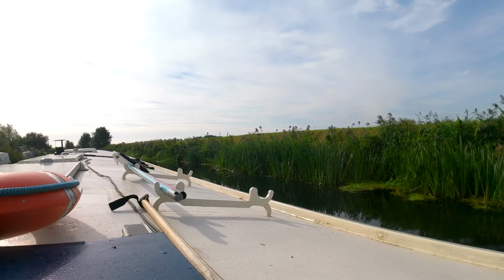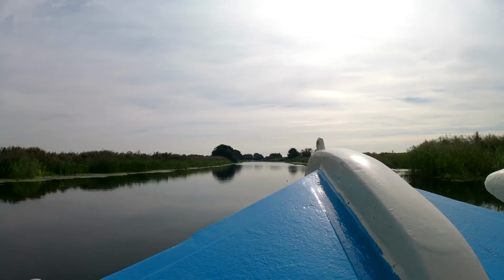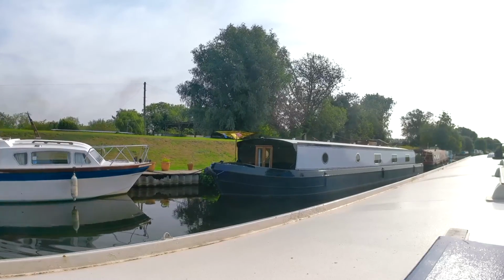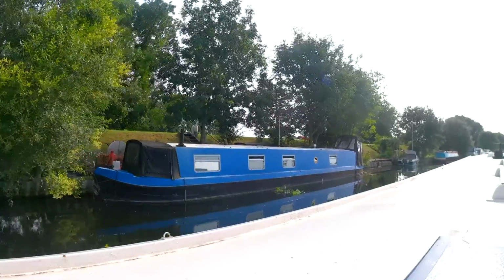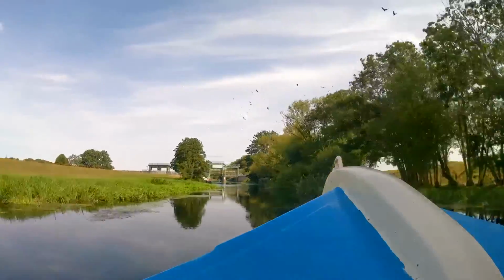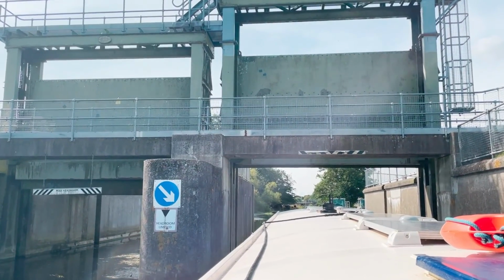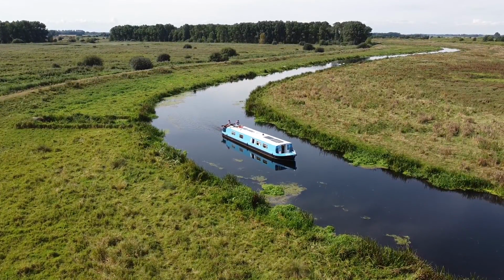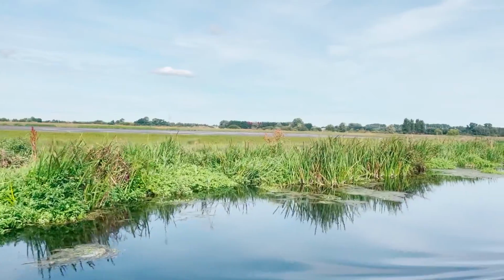The Brilliant Brandon Creek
Cruising the river Little Ouse in wide beam Nabat. Join me on another canal boat adventure and see where this takes me. Huge thanks to DusTa73 Music for composing and performing another fantastic soundtrack. Be sure to check out DusTa73 Music channel.